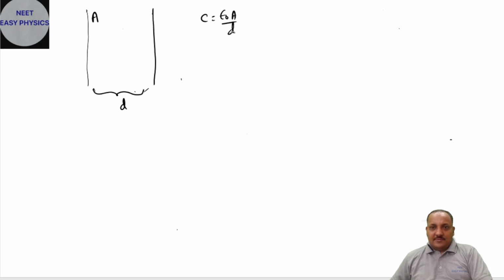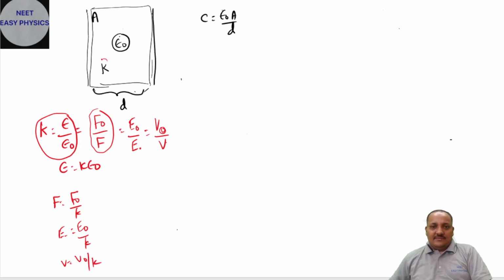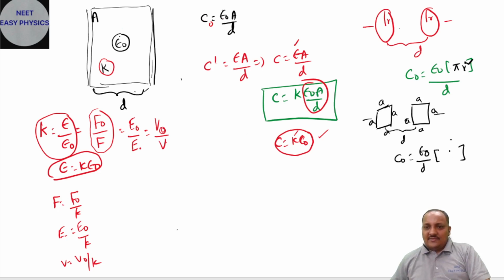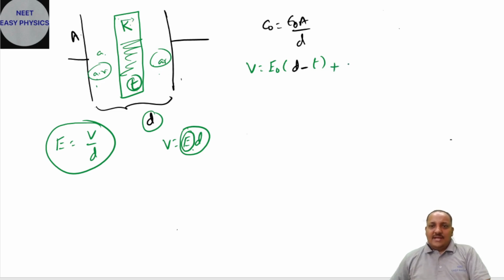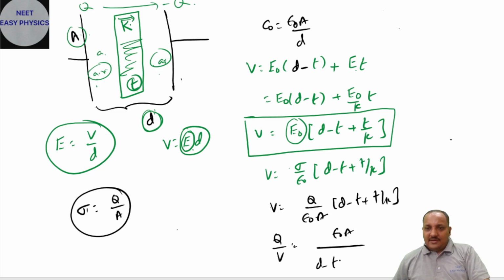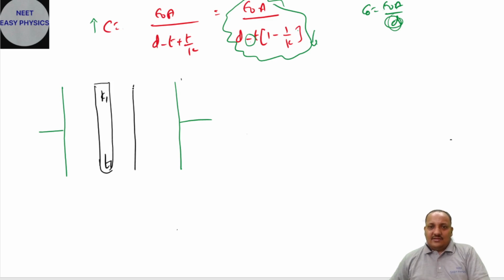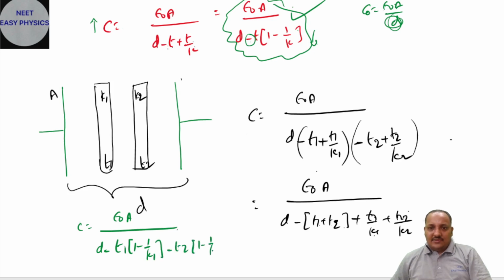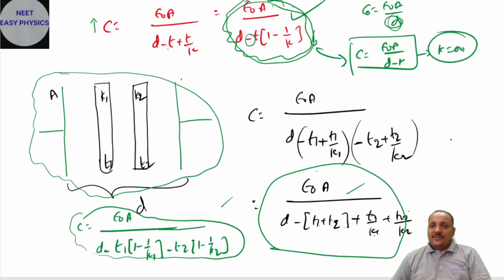Effect of dielectric on capacitance of capacitor: Part 2[Capacitors]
What is the effect of the dielectric on capacitance of the capacitor